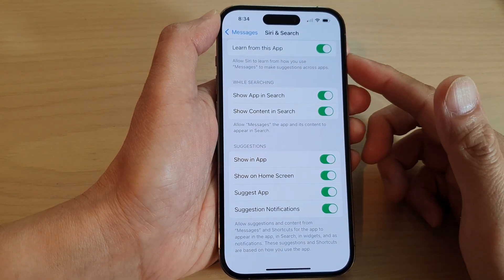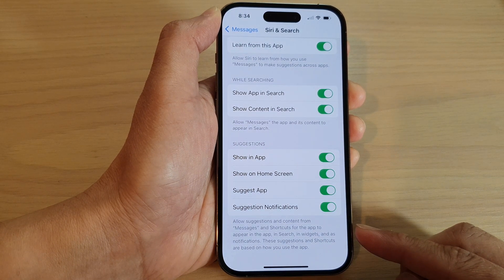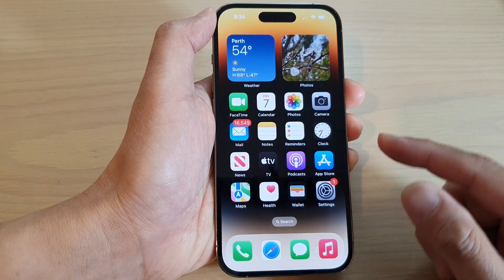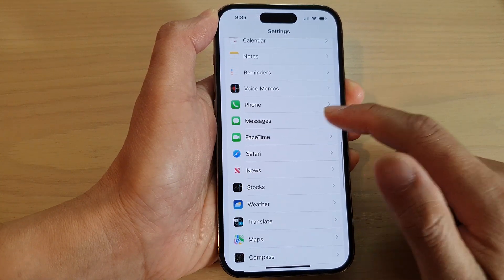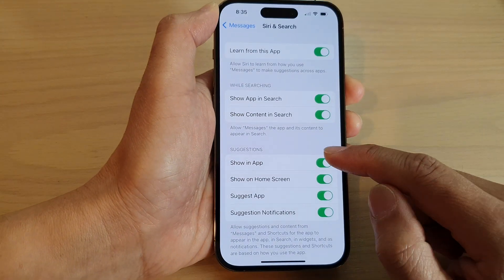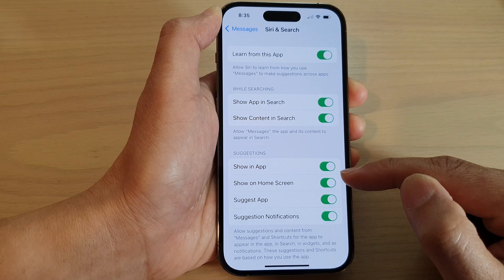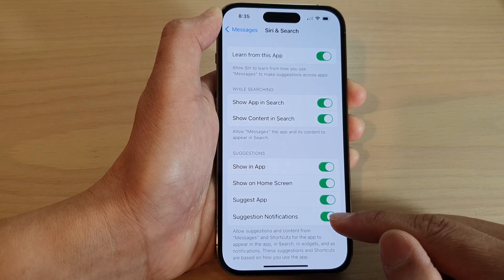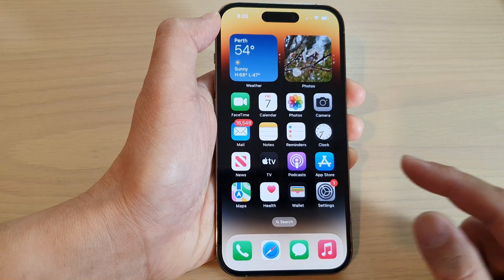iPhone 14's/14 Pro Max: How to Turn On/Off Messages Suggestions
Learn how you can turn on or off messages suggestions in search, widgets, notifications and shortcuts on the iPhone 14/14 Pro/14 Pro Max/Plus.